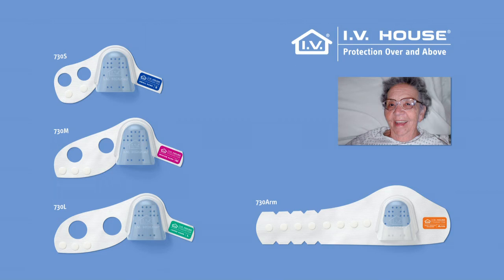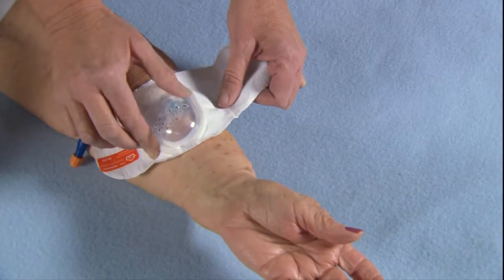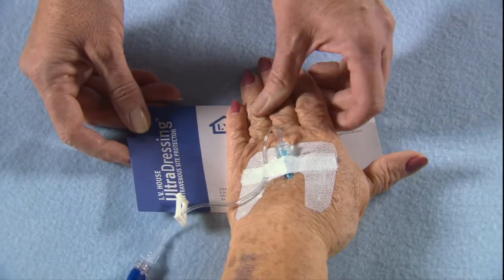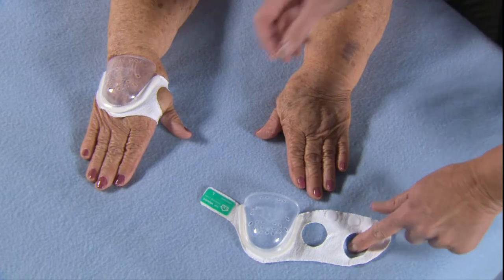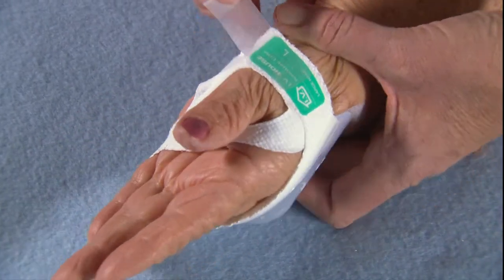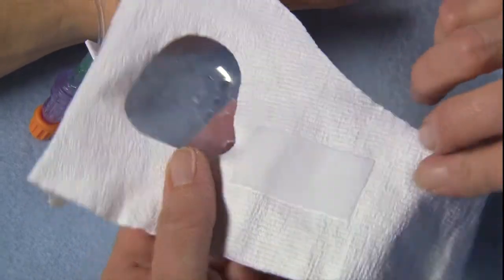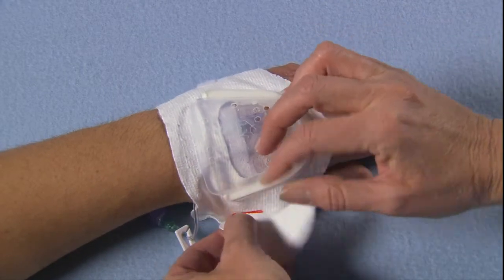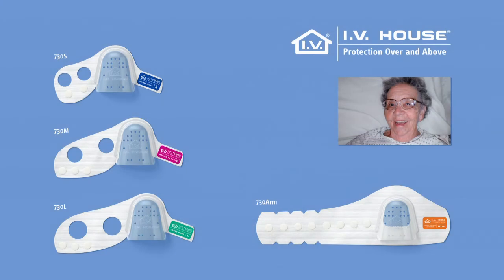Use of I.V. House UltraDressing 730 Series with Elder Patients; Hand, Arm or Very Large Hand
How to use I.V. House UltraDressing 730 Series IV Site Protectors with older adult patients. The UltraDressing 730 Series includes 730S (Small Hand), 730M (Medium Hand), 730L (Large Hand) and 730Arm, which may be used to protect IVs in cephalic or brachial veins in forearm, antecubital fossa or upper arm insertion sites, or on very large hands.